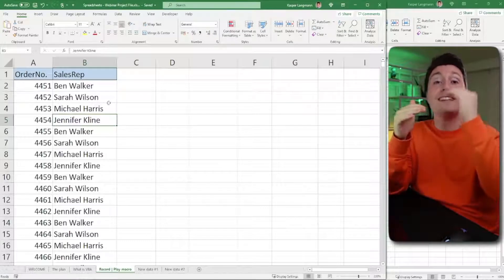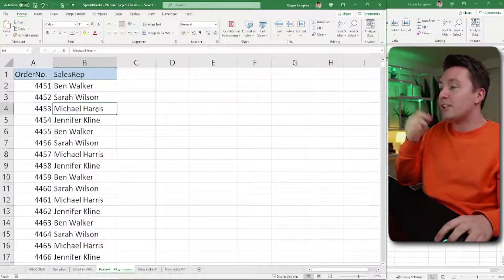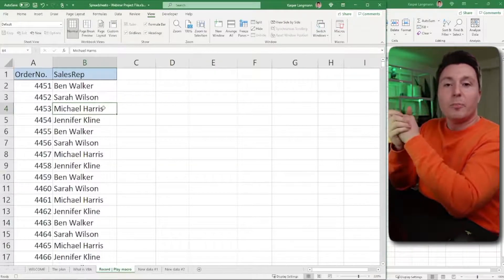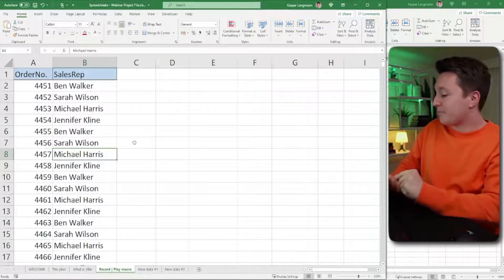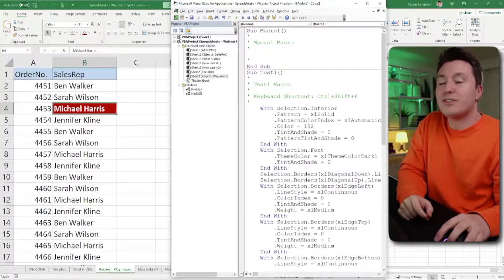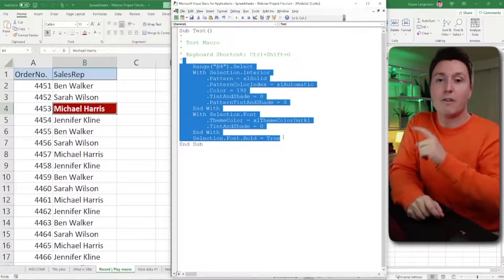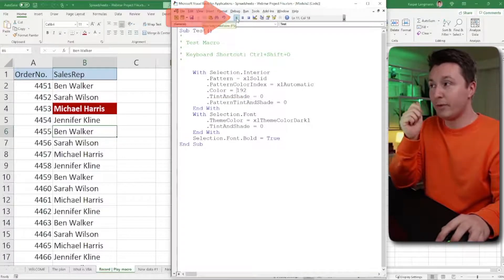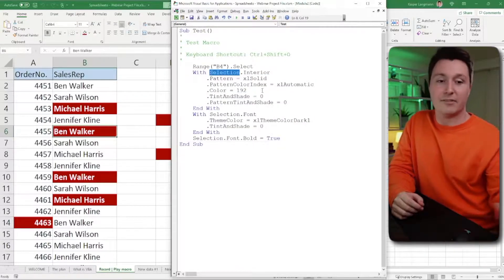How to record a macro in Excel (beginner tutorial)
Get started with macro/VBA automation by taking your very first step: to record a macro. The macro recorder will support you a long way on your journey to full automation with macros and VBA. It's basically a free code bank where you can get decent code tailored to your specific situation.

🕒 TIMESTAMPS
0:00 What does it mean to record a macro?
1:21 Recording a macro
3:38 How to play/execute the macro
4:33 The VB Editor (what happens behind the scenes)